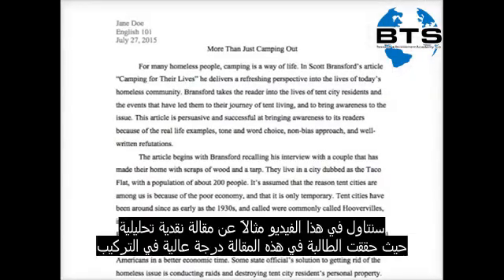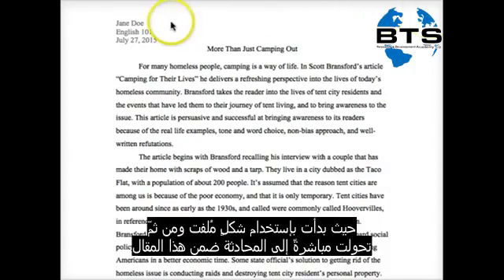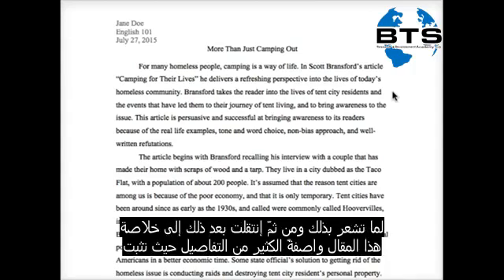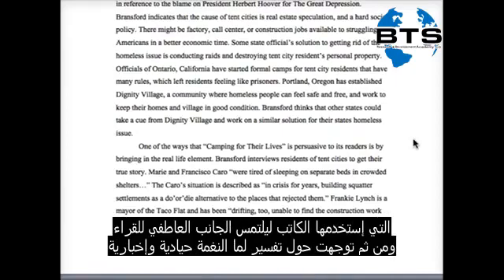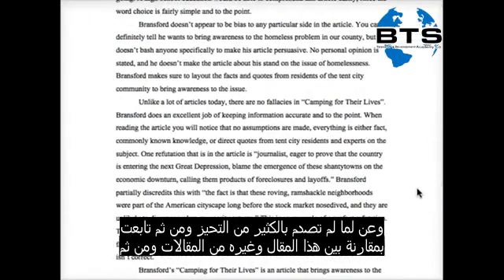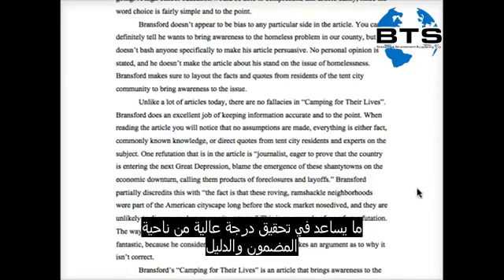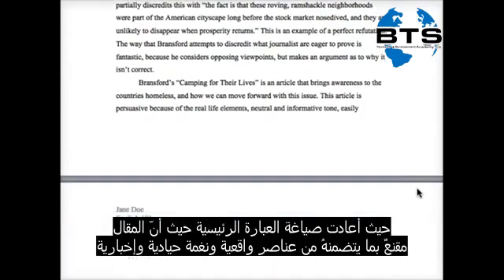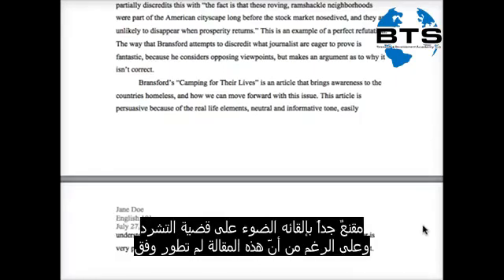نقد المقالة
سنتناول في هذا الفيديو مثالاً حول مقالة نقدية تحليلية وسنوضح الطرق التي قامت بها هذه الطالبة لترتيب مقالتها وتحقيق درجة عالية وعلامات مميزة.

للمساعده الاكاديمية يمكنك التواصل عبر

شاهد ايضاً

نتمى لكم المزيد من التميز والنجاح ..